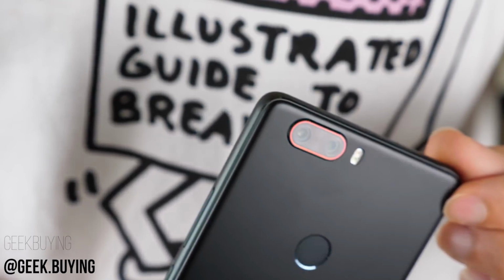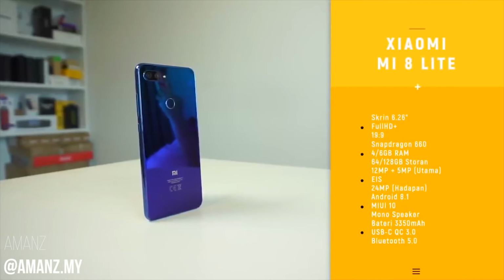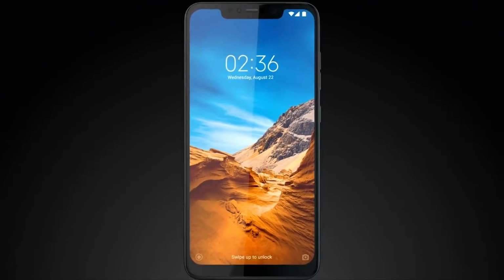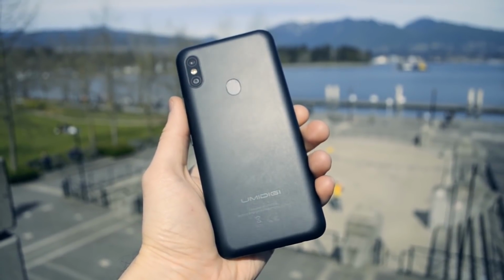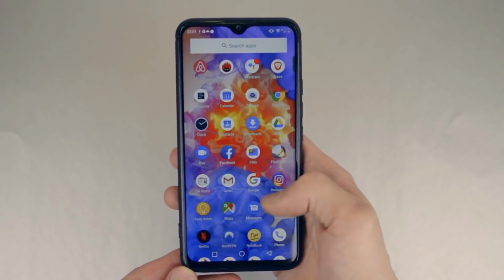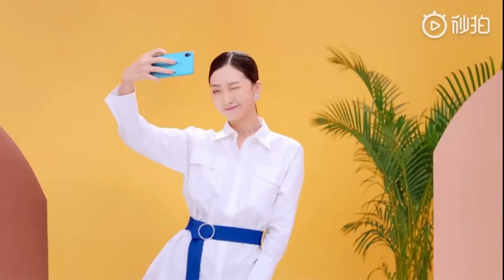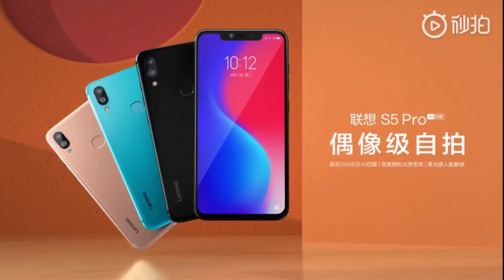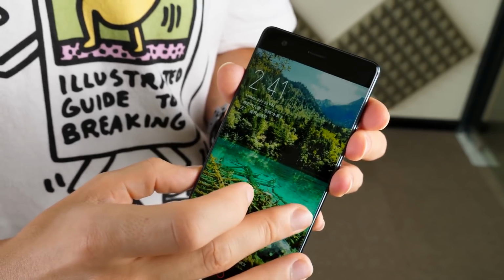Best Chinese smartphones of 2019 under $300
Latest flagship smartphones are pricey. Here we have 5 best Chinese smartphones with very decent specs for $300 or less.

➡ Xiaomi Mi 8 Lite (AliExpress) // (Amazon)

➡ Pocophone F1 (AliExpress) // (Amazon)

➡ Umidigi F1 Play (AliExpress) // (Amazon)

➡ Lenovo S5 Pro (AliExpress) // (GearBest)

➡ Huawei Honor Play (AliExpress) // (Amazon)

My name is Kirill and I find, buy, and do unboxings and review for the best-selling AliExpress gadgets, electronics, home decor and lifestyle products.

Xiaomi Defeated itself! POCOPHONE F1 Review (AnTutu 280,000, SnapDragon , 4000mAh+QC3.0 by 邦尼幫你 (accessed May 6 2019)